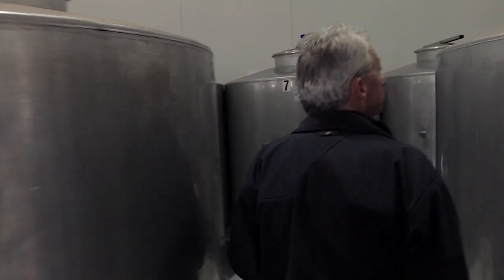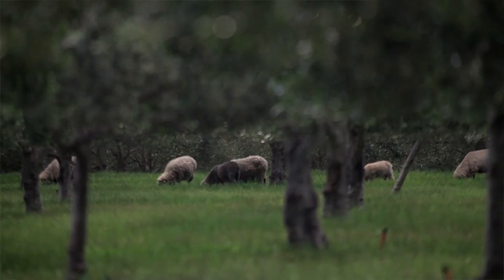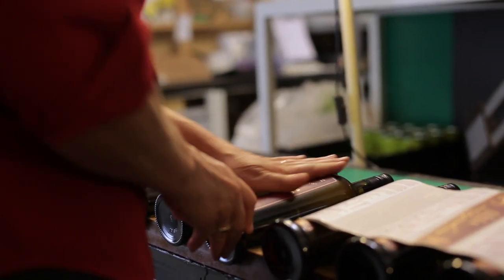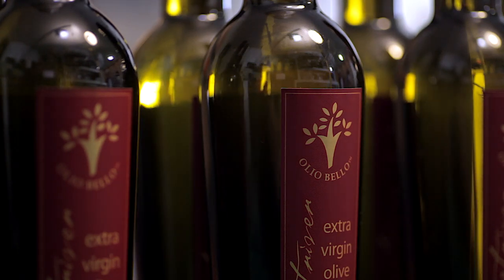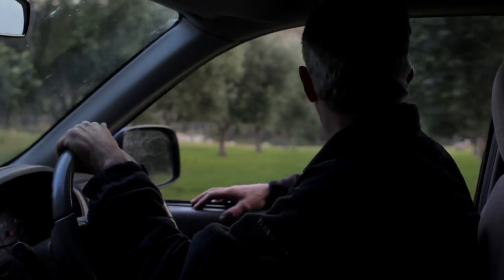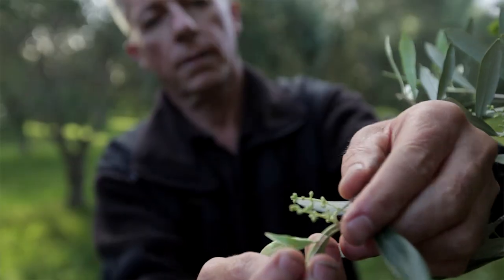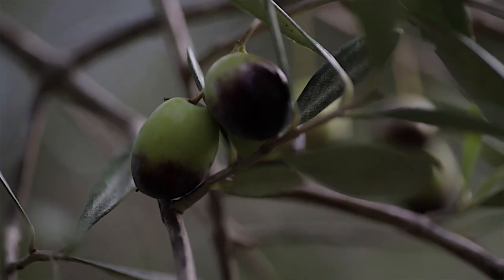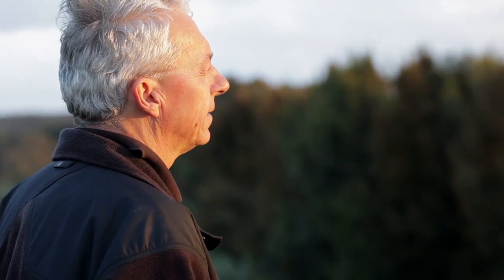Olio Bello, Cowaramup, Western Australia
Olio Bello is a certified organic olive farm, located in the Margaret River region in Western Australia's extraordinary South West. They produce pressed extra virgin olive oil (and other olive oil based products) made from hand-picked and pressed premium olives. Growing the olives on their 320 acre property, they pride themselves on pressing their olives immediately after harvest, to ensure maximum flavour and nutritional value. This is their story, as told by Brett Gaskin.

In the lead up to Margaret River Gourmet Escape 2012, a four-day food and wine festival held in WA's South West from November 22 to 25, Tourism Western Australia uncovered some of the people who call the region home, and who are behind the produce that the region is so well known for.

Thanks to its Mediterranean climate and rich fertile soils, WA's South West has a reputation for producing world-class food and wine. The area is also well known for its pristine beaches, enviable surf breaks, ancient tall timber forests and an abundance of flora and fauna.

to find out more.

Copyright Tourism Western Australia
Produced and edited by Commoner Films